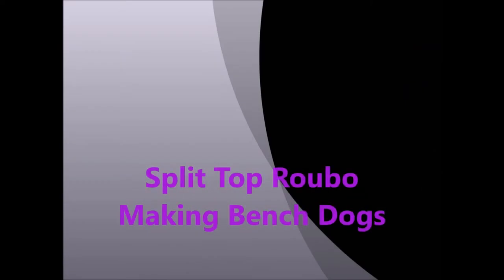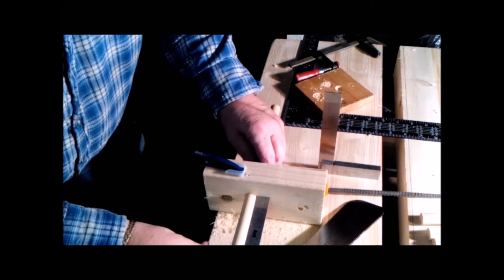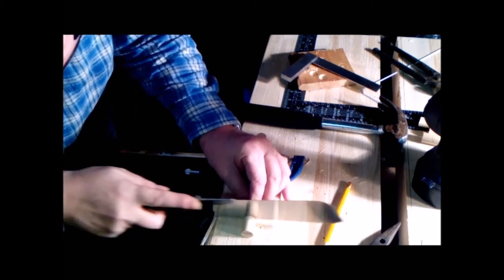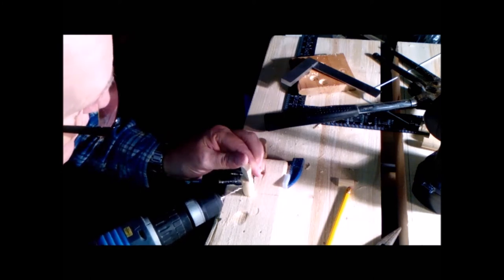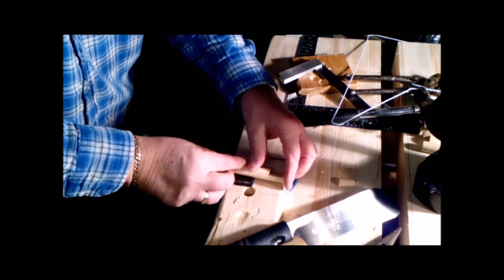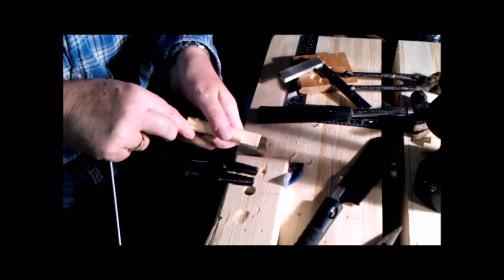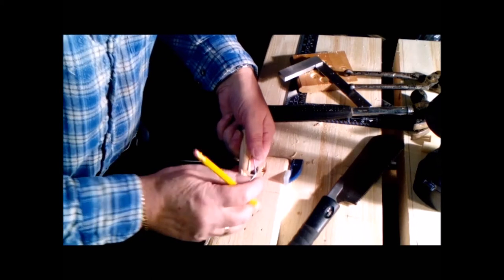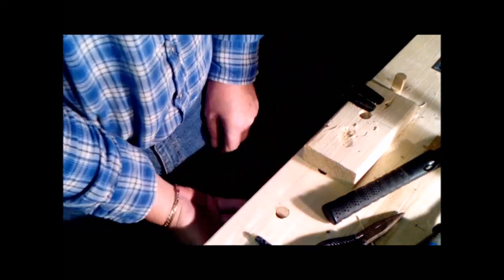The Attic Workshop Bench Dogs for the Roubo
I'm making bench dogs for my Budget Roubo Bench. In keeping with the low budget for this bench.

Also trying a narration on this video. Steep learning curve! My hats off to all you who produce excellent videos. mine?. well I'm trying.

Who gave me inspiration.